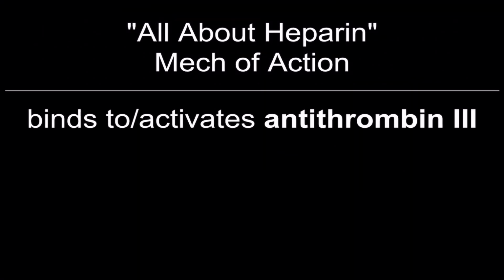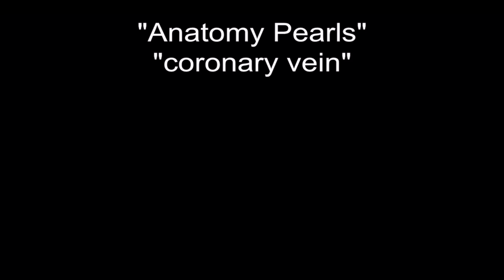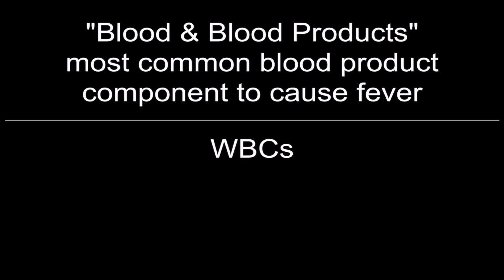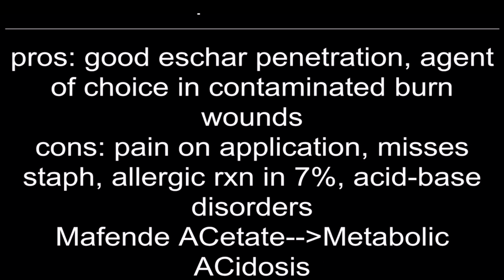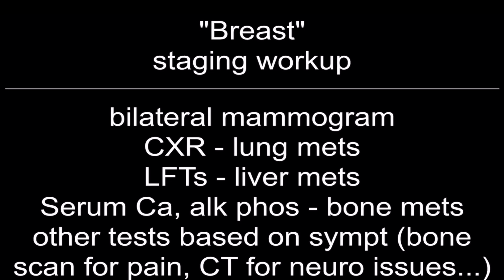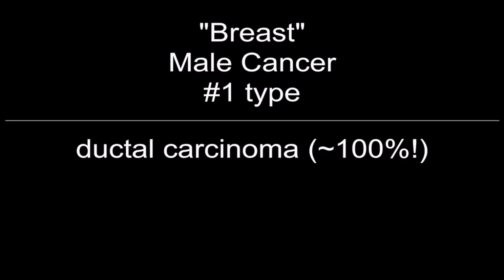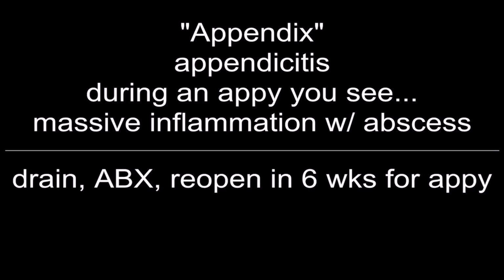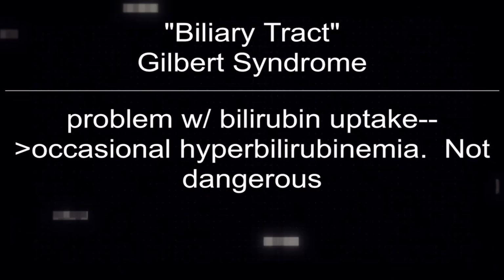ANKI with me! SURGERY Part I HIGH YIELD USMLE STEP 2 / NBME SHELF Review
Follow along and anki with me as we get through 249 cards in this video!  Let’s hold each other accountable! Check out 250_Club on instagram!

Good steak needs to be paired with good wine...
So a good study session must be paired with good music, in my opinion.

If you guys are using this video for review purposes only, definitely try watching in at
least 1.75x speed.

Share the video if you liked it with other average med students.